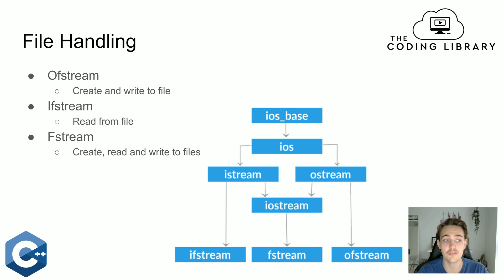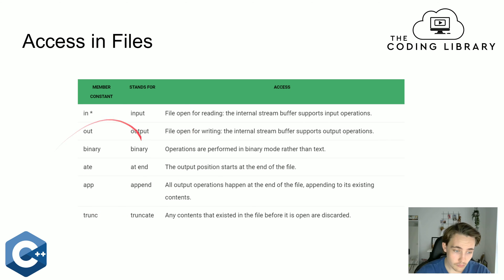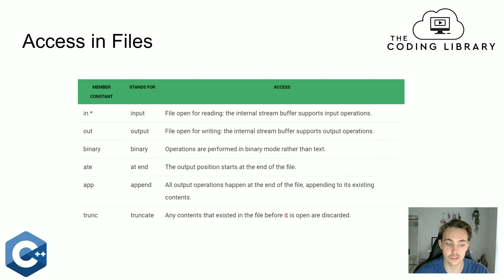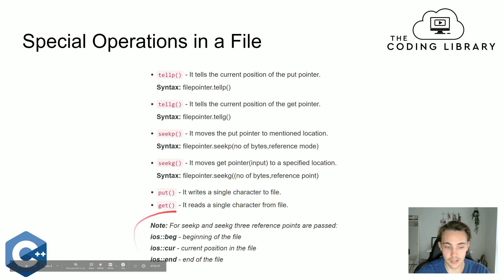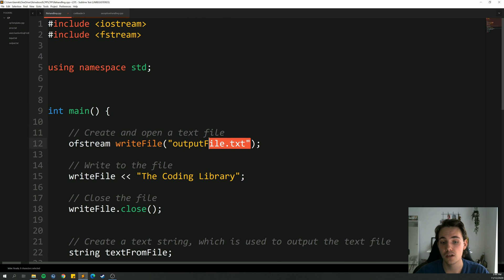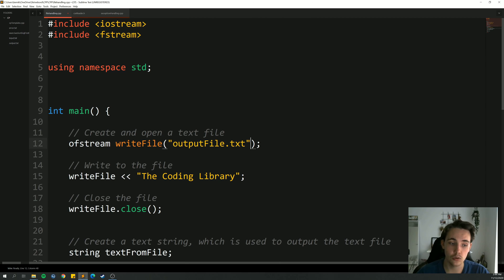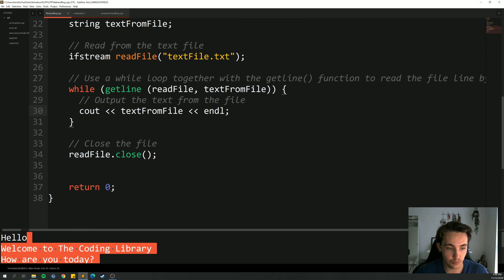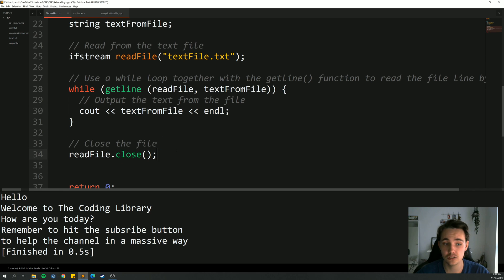File Handling in C++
In this video 📝 I'll talk about how to create and open files in C++, and how to do read and write operations on the files. First, we are going over how file handling works, and at the end of the video, I'll show some examples of how to do file handling in code.